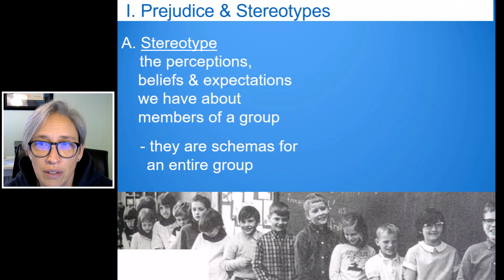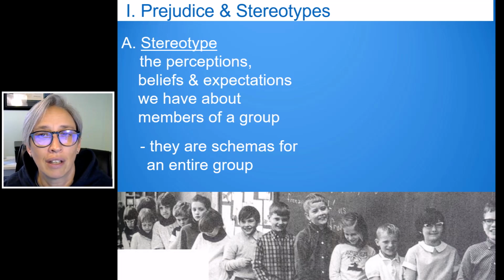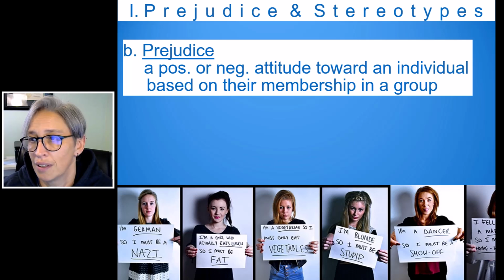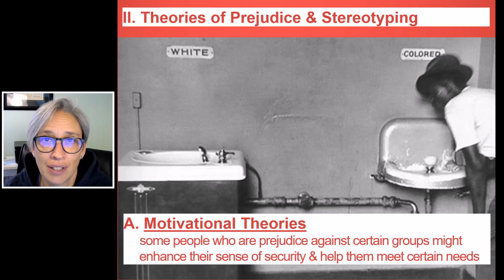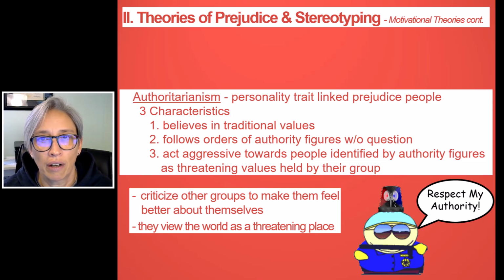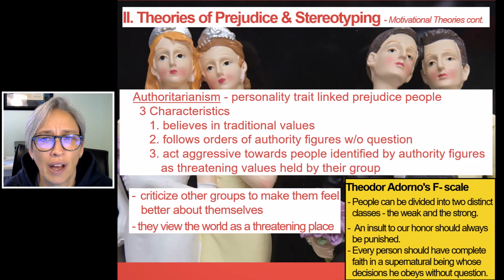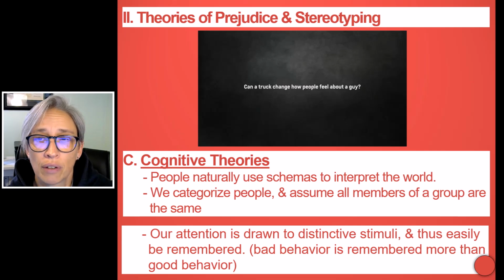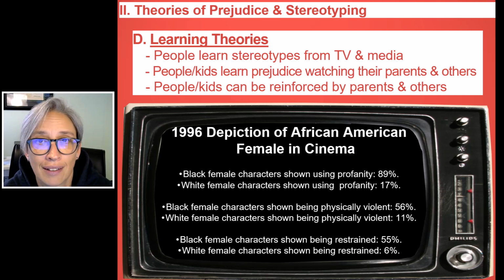Breaking Down Barriers: The Psychology of Prejudice and Discrimination! U15 L4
Welcome to an exciting dive into the world of social psychology! In this video, we explore the fascinating topics of prejudice and discrimination—what they are, why they happen, and how we can work to change them.

We'll unpack key psychological theories, including:
🧠 Motivational Theories: How our basic needs and desires can fuel biases.
🔗 Social Identity Theory: Why we naturally group ourselves and how it impacts "us vs. them" thinking.
📚 Learning Theories: The role of experience and environment in shaping our beliefs.
💡 Cognitive Theories: How mental shortcuts (like stereotypes) influence our attitudes.

But we won't stop there! You'll also learn practical strategies to challenge and change negative attitudes and beliefs—perfect for creating a more inclusive world.

This video is designed for high school psychology students, so whether you're here to ace your class or just curious about what makes us tick, you're in the right place!